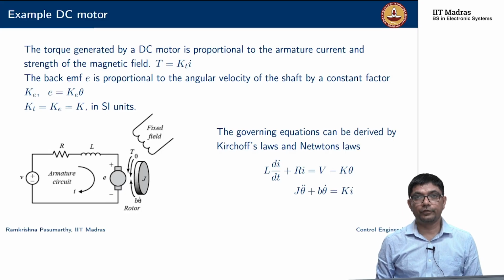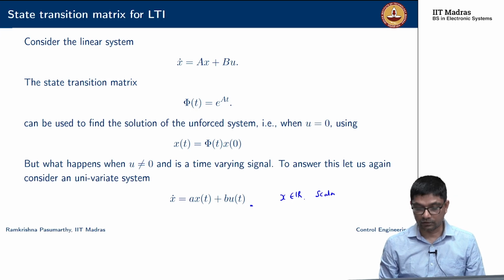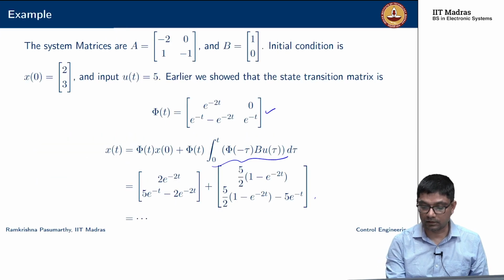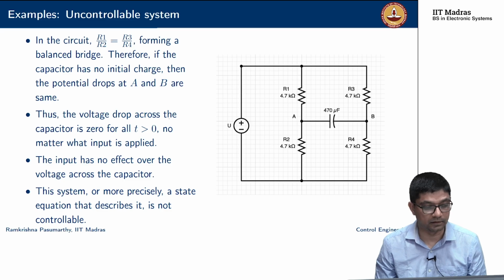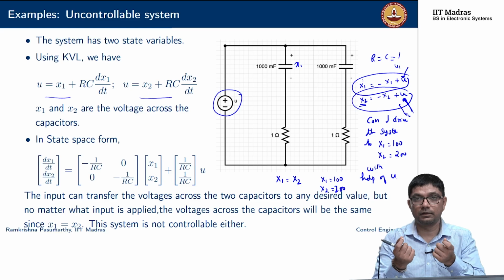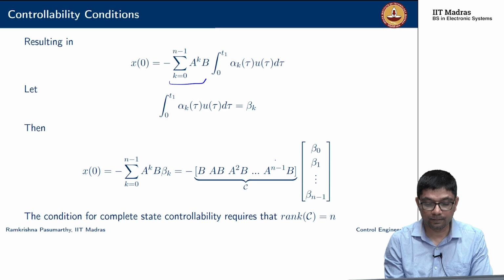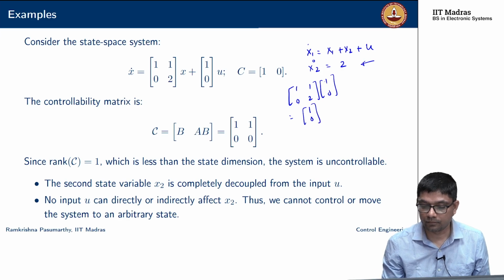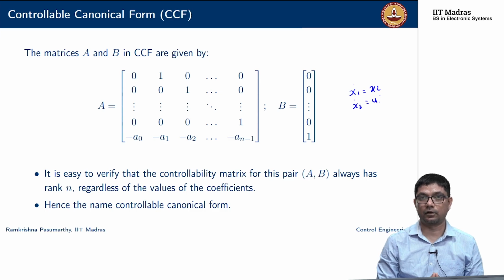W11_L2: Controllability in linear systems: state-space & control input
Video Overview
This lecture explores the concept of controllability in linear systems using the state space framework. We begin by defining what it means for a system to be controllable — the ability to drive the system from any initial state to any desired final state within a finite time using a suitable control input. The lecture introduces the controllability matrix and explains how it serves as a mathematical tool to test whether a given system is controllable. We discuss both the intuition and algebraic conditions behind controllability and demonstrate the concepts through clear, illustrative examples.
Special attention is given to the relationship between controllability and pole zero cancellations in transfer function models, helping to bridge the understanding between time domain and frequency domain representations. The session also highlights cases where systems are not fully controllable and discusses the implications for system design and control performance.